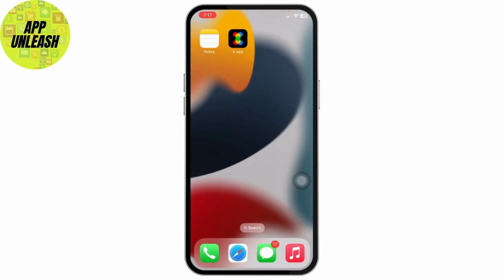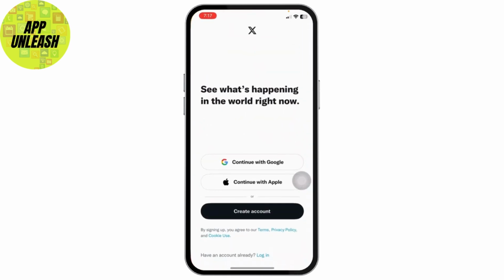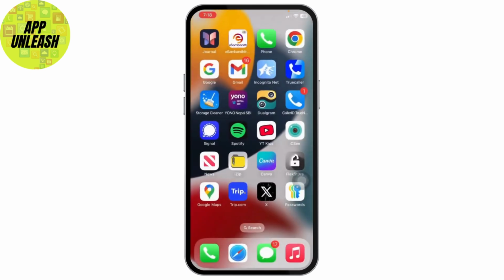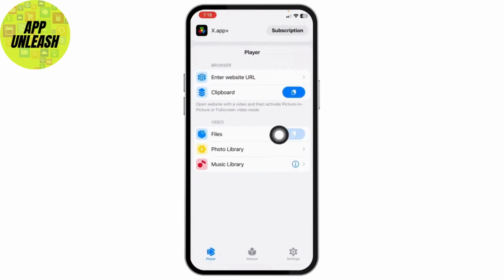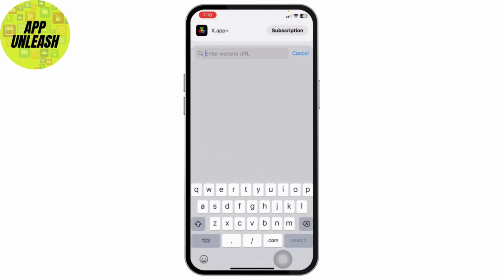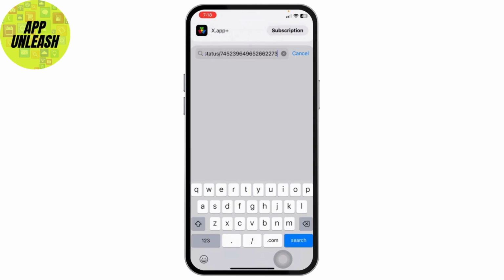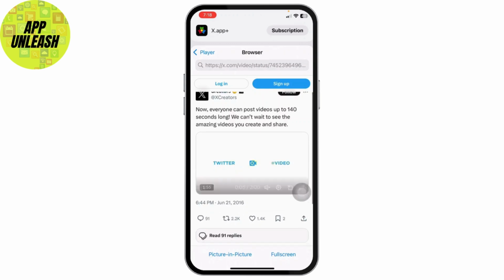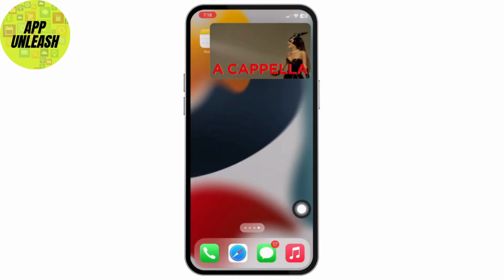How to Play Twitter Videos in Background on iPhone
How to Play Twitter Videos in Background on iPhone (2025)!
Want to play Twitter videos in the background on your iPhone? This video will show you a simple method to keep Twitter videos playing while using other apps or when your screen is off. Whether you're asking, "How do I play Twitter videos in the background on iPhone?" or looking for a workaround, this tutorial has you covered. Learn how to multitask while enjoying your favorite Twitter videos. Watch now to start playing Twitter videos in the background today!

Timestamps:

00:00 How to Play Twitter Videos in Background on iPhone
00:10 How Do I Keep Twitter Videos Playing While Using Other Apps?